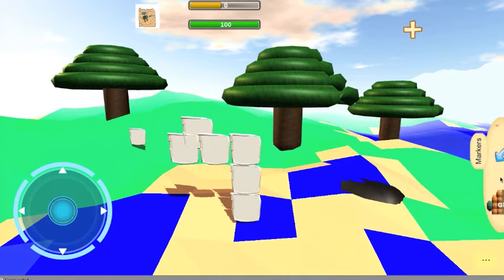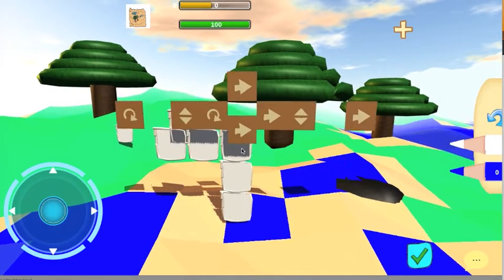VW Update...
Post any feedback or suggestions in the comments or on my wall :)